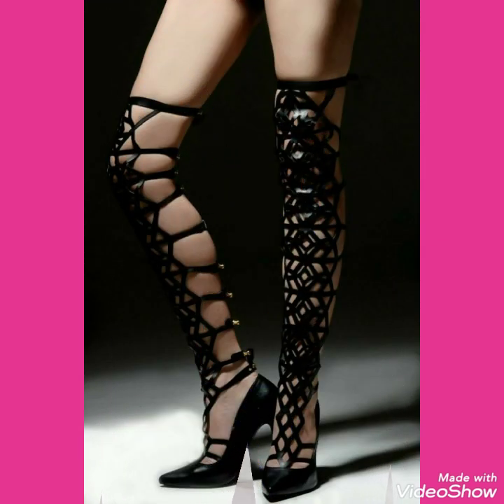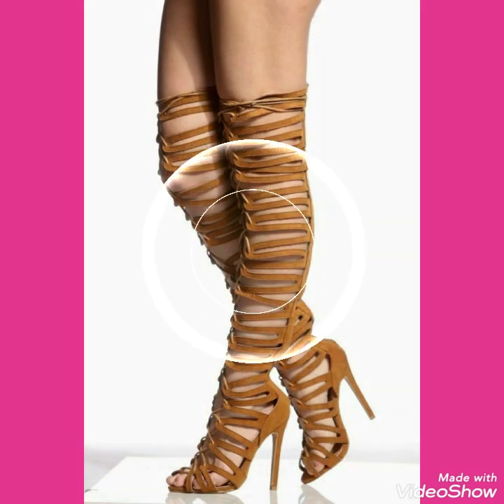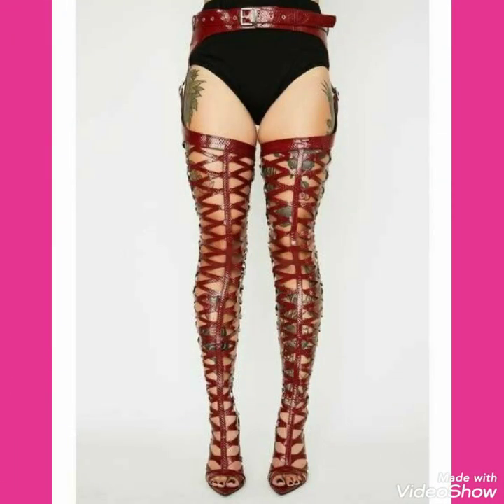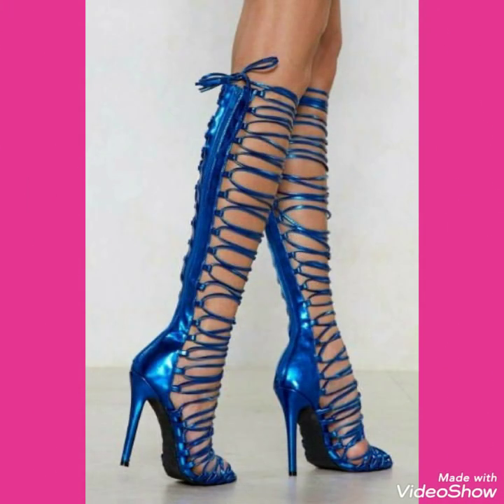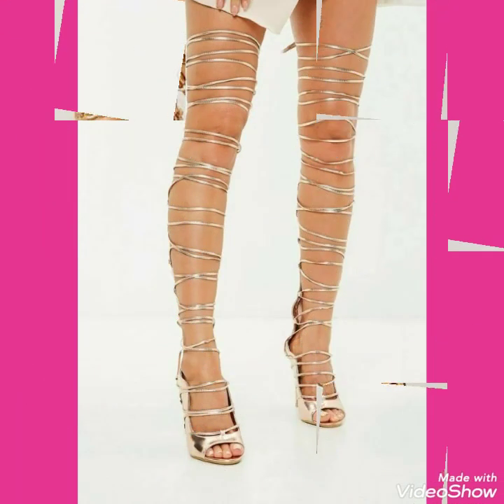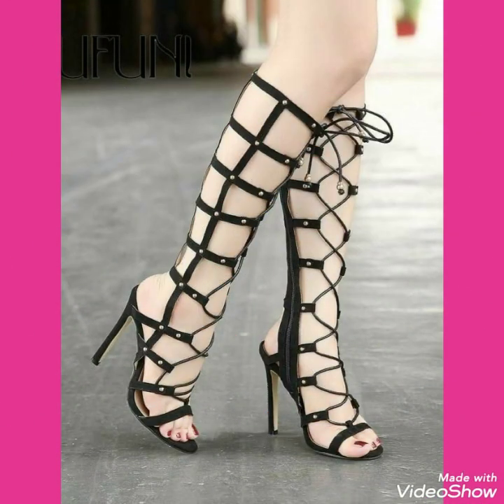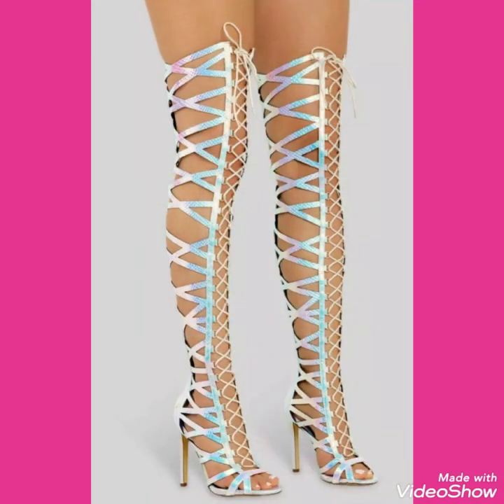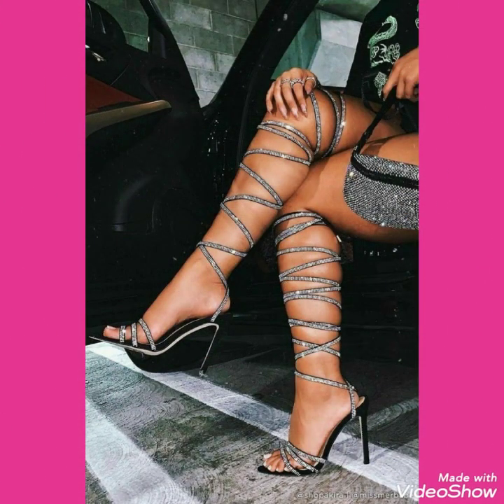Adorable design Gladiatorsboots thigh high heels | wrap around pointed toe high heels for girls2021